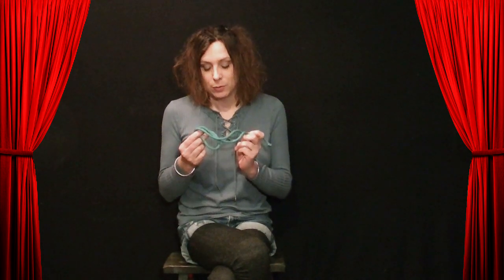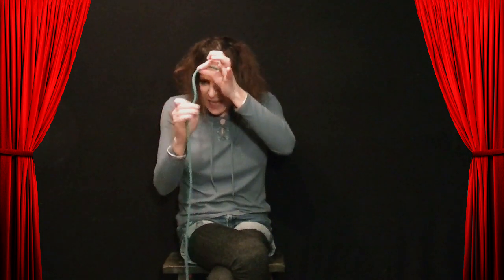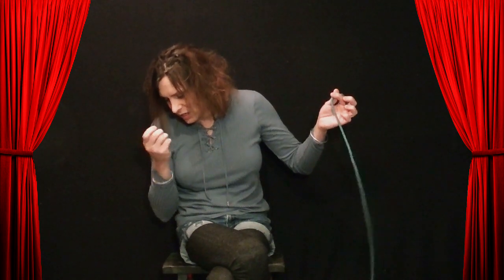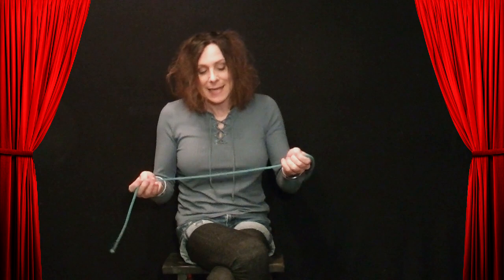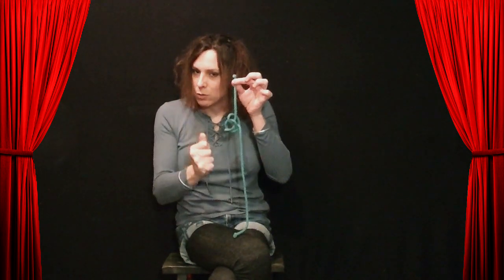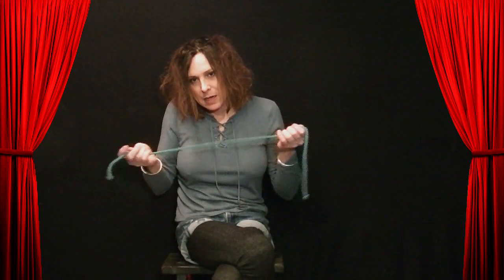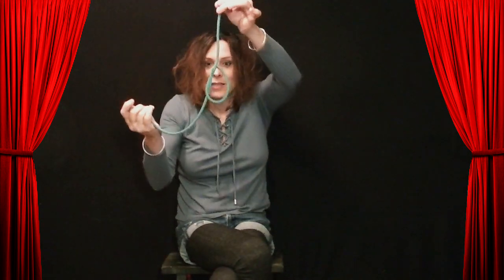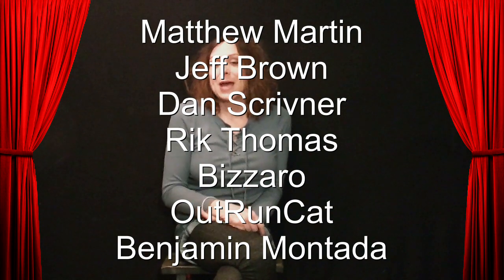Quarantine Vlog for the 14th - Not just a rope, my rope.